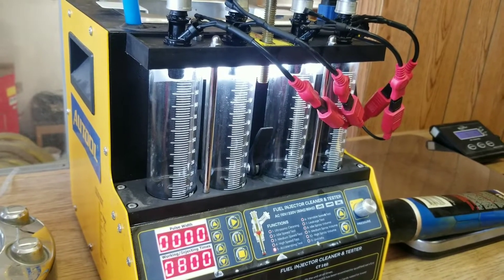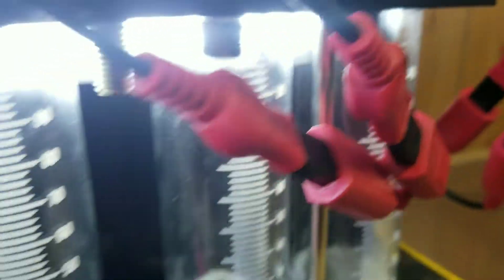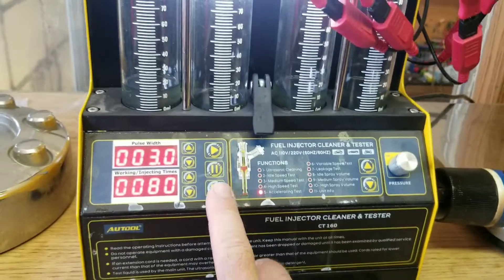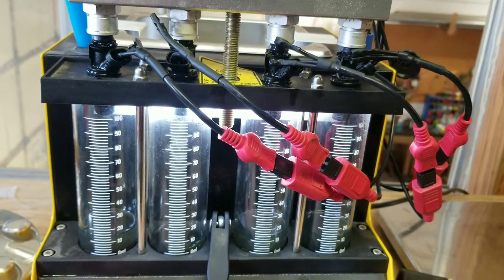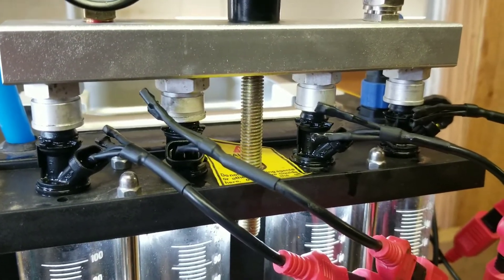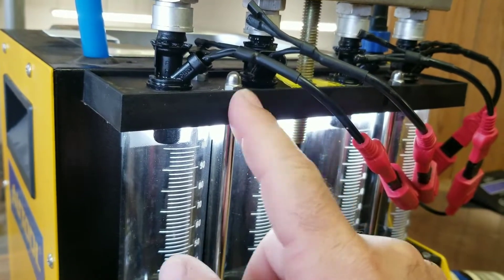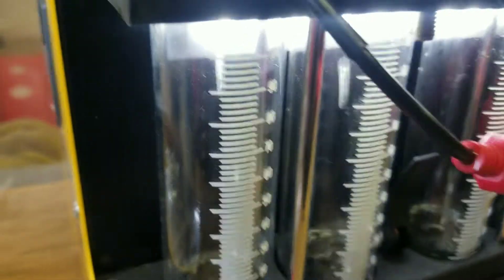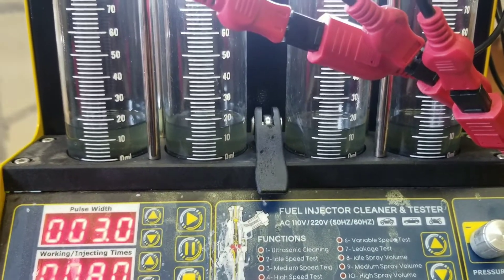diagnosing, testing ultrasonic cleaning and back flushing injectors with the autool ct160.